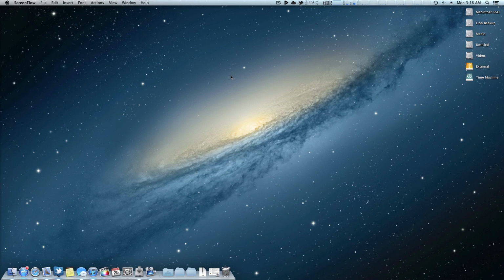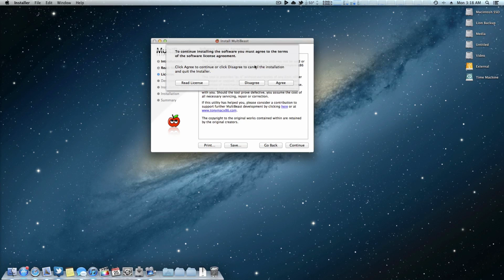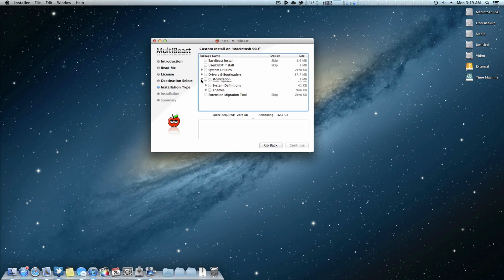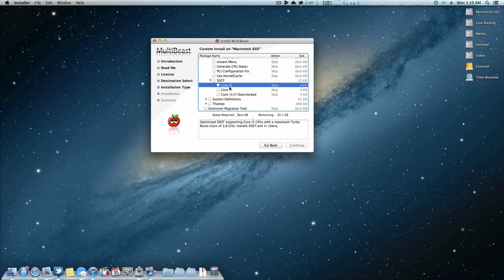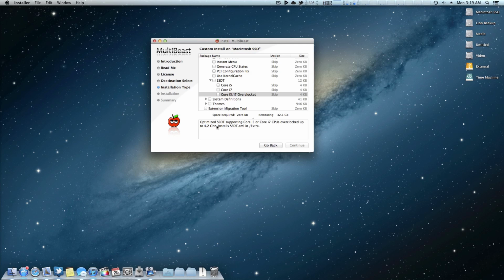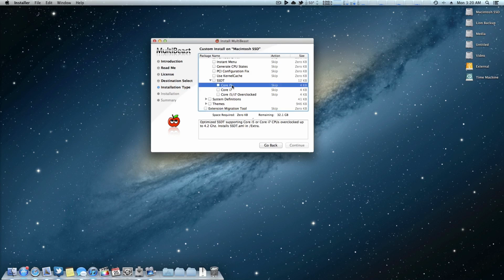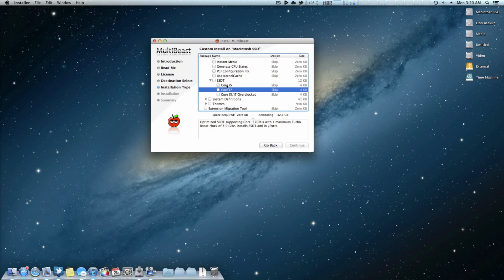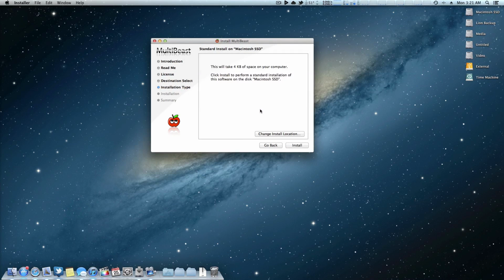Quick Hackintosh Tip: 10.7.4 & SSDT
In this quick hackintosh tip, I show you how to install an SSDT to fix the power management issue on your hackintosh!